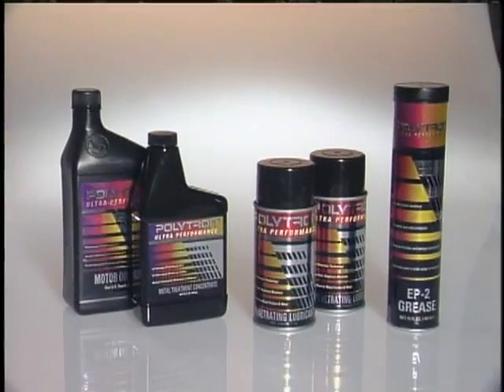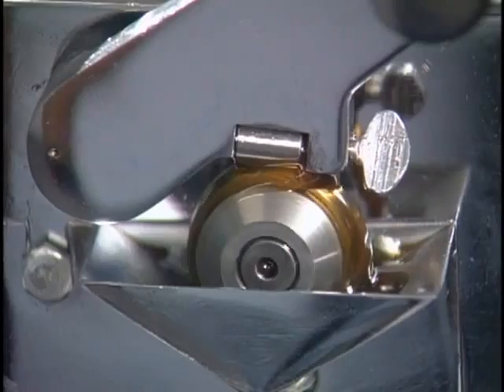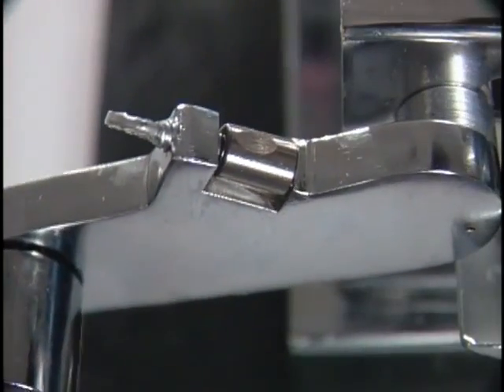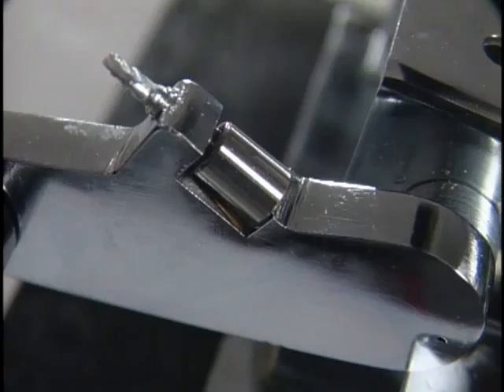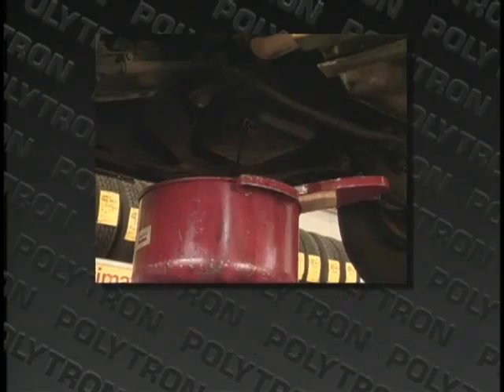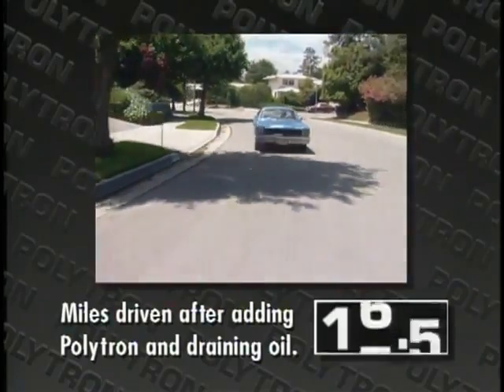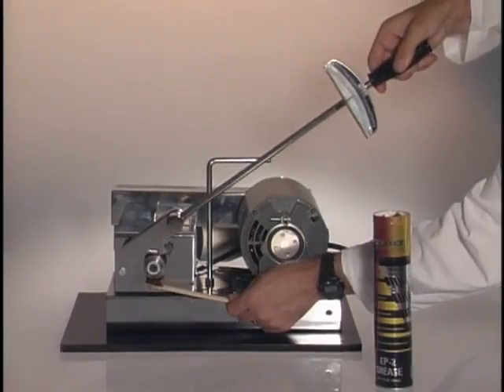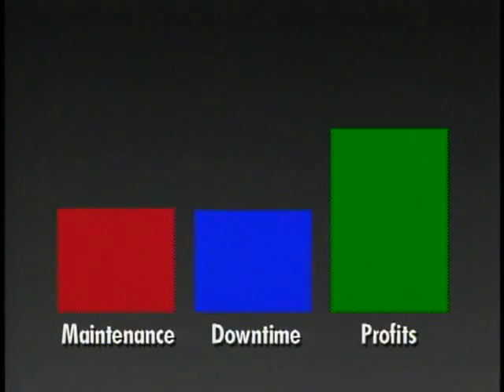Polytron Extreme Test: Falex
Film strength is measured by the American Society for Testing Materials' (ASTM) Timken OK Load test, which measures the heaviest load that a lubricant will sustain without scoring the test block.

High film strength leads to reduced heat, friction and wear for your engine. Translating to improved fuel economy, lower emissions and longer engine component life.